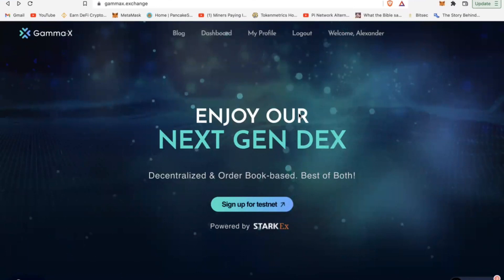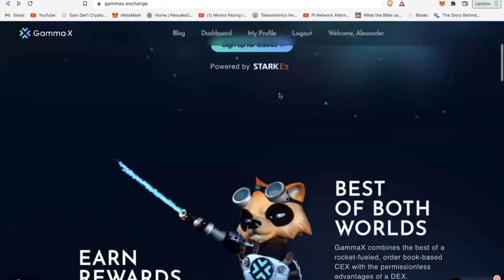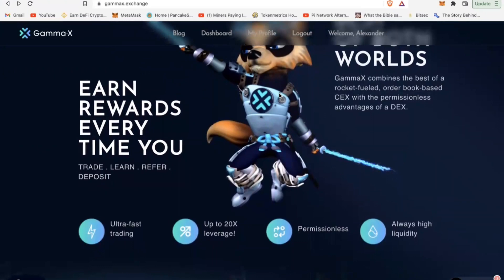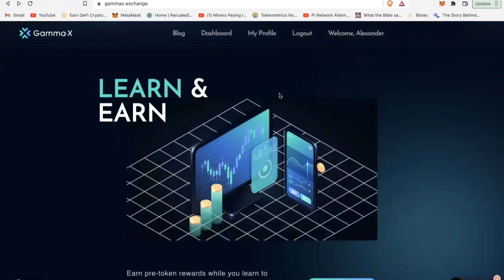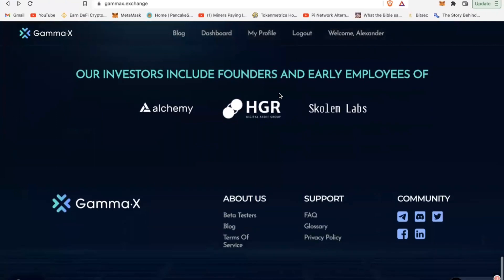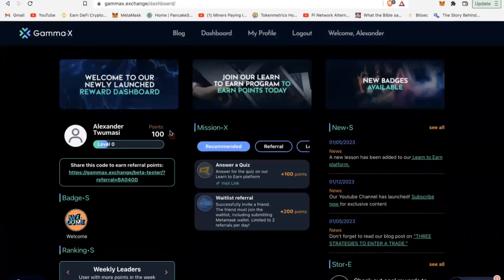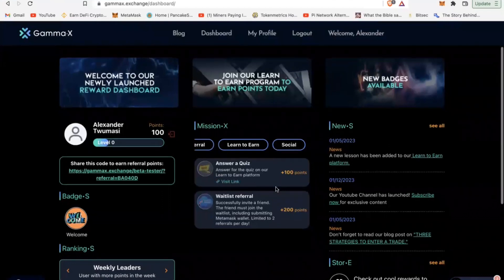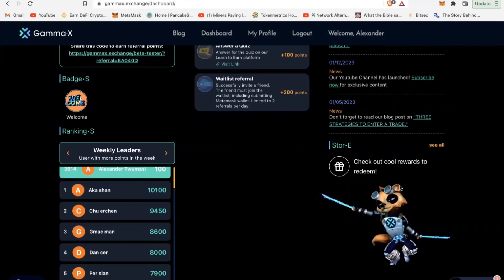GET GammaX Tokens Airdrop - FREE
Looking for a chance to get your hands on some free tokens? Then you won't want to miss out on the GammaX Tokens Airdrop!

GammaX is a cutting-edge blockchain project that aims to revolutionize the gaming industry by providing a decentralized platform for players, developers, and investors alike. And to help spread the word about their innovative platform, GammaX is giving away free tokens to lucky participants in their airdrop.

To participate, all you need to do is follow the simple steps outlined in the video and claim your free GammaX Tokens. Whether you're an avid gamer, a blockchain enthusiast, or just looking for a new investment opportunity, this airdrop is the perfect chance to get in on the ground floor of an exciting new project.

So don't wait – watch the video now and claim your free GammaX Tokens before it's too late!